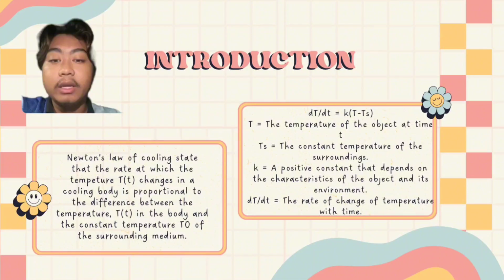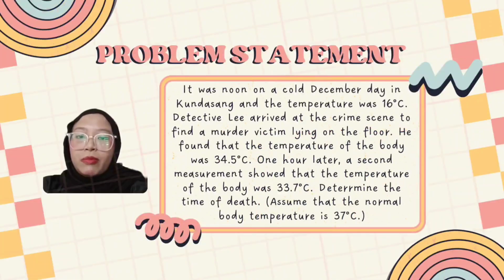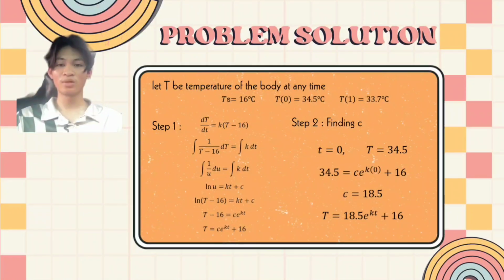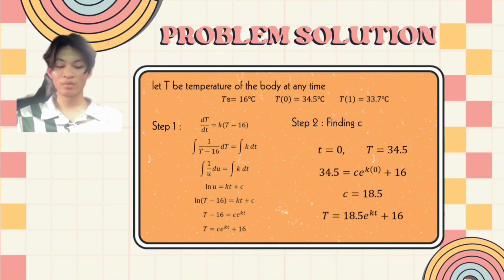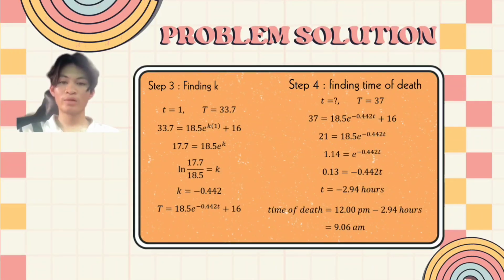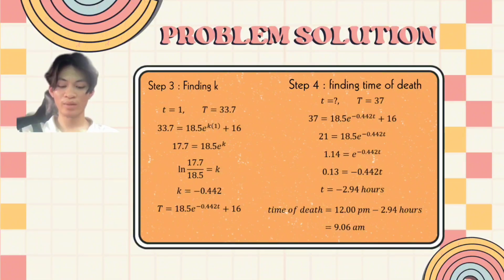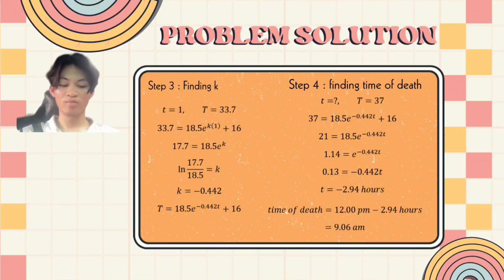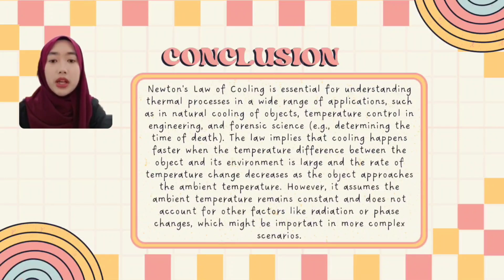MAT300 GROUP PRESENTATION